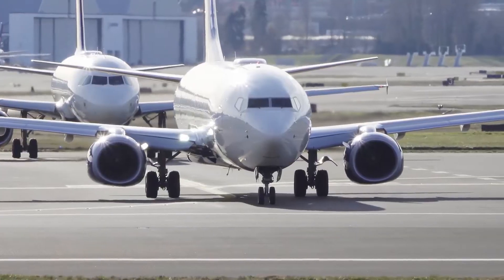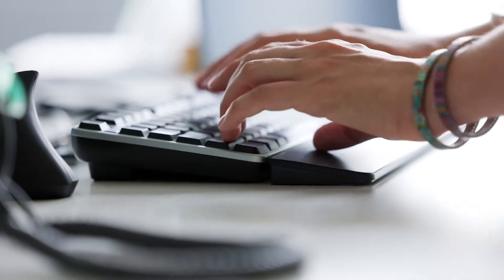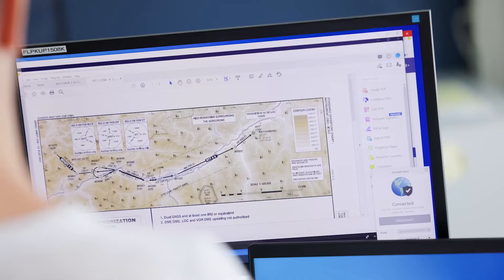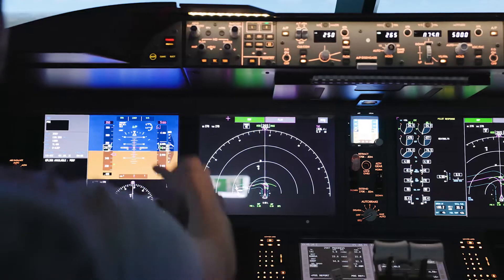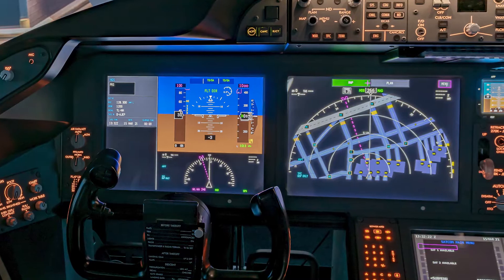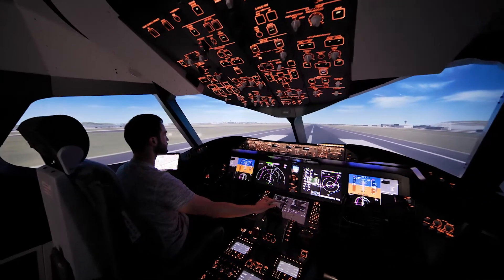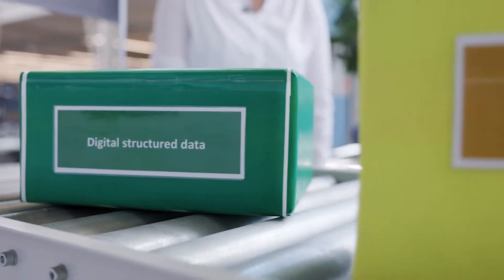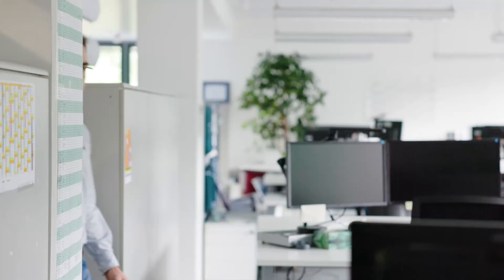See the Power of Jeppesen Global Data Management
Discover how Global Data Management (GDM) powers many Jeppesen navigation products.